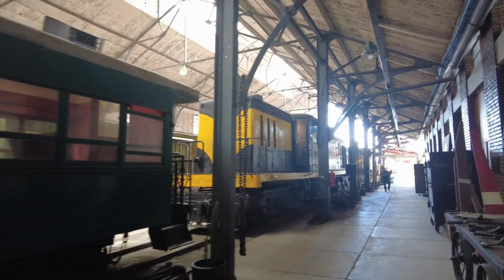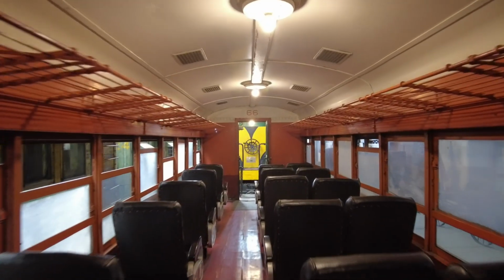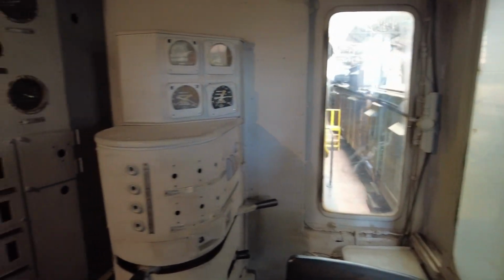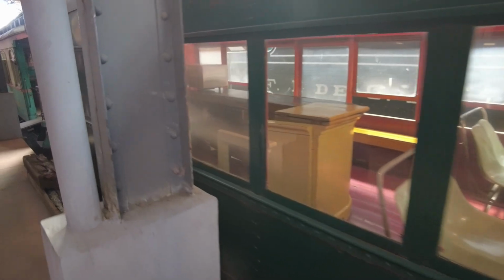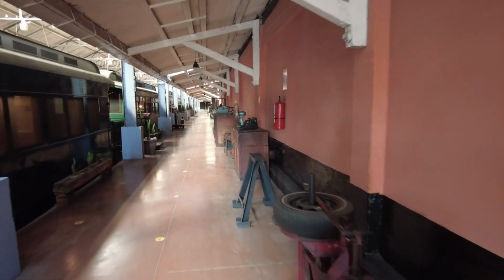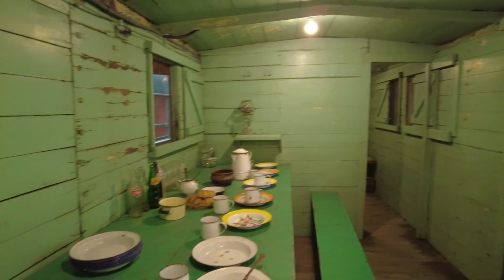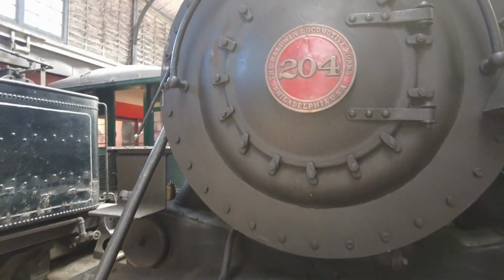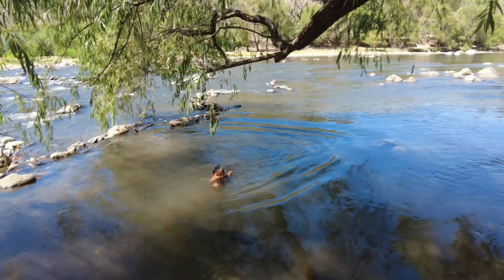Guatemala City Railway museum tour. All aboard!! Now leaving for Antigua, the airport and more!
Subtitled in English and Spanish.  Watch in your highest HD setting!

Hola everyone!
In this video we traveled to Guatemala City and jumped onboard the railway express into the past.  Trains from the late 1890's and up.  What an awesome adventure into the past of the Guatemalan railway system.
Thanks for stopping in and I'll see you later!  JD

Subtitulado en inglés y español. ¡Mira en tu configuración HD más alta!

En este video viajamos a la ciudad de Guatemala y saltamos a bordo del expreso ferroviario hacia el pasado. Trenes de finales de la década de 1890 en adelante. Qué increíble aventura en el pasado del sistema ferroviario guatemalteco.
¡Gracias por visitarnos y nos vemos luego! JD